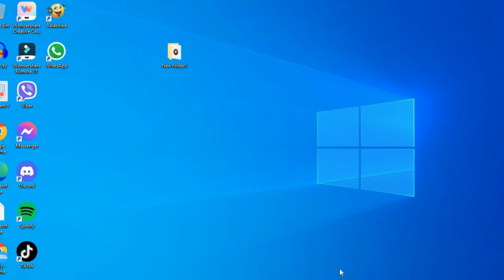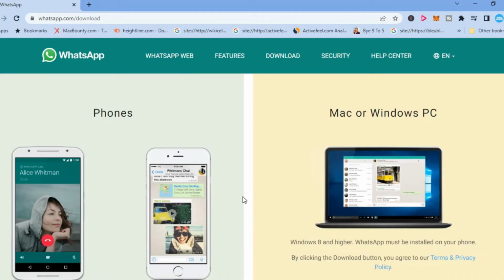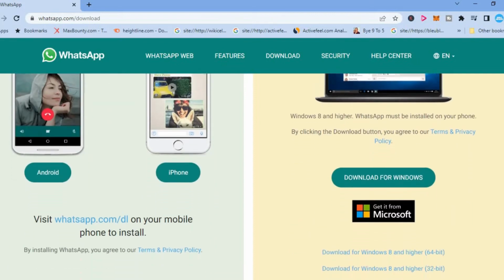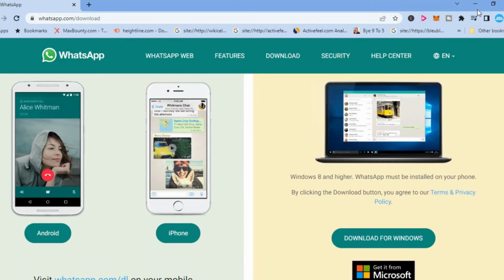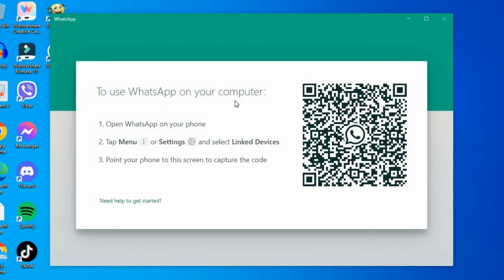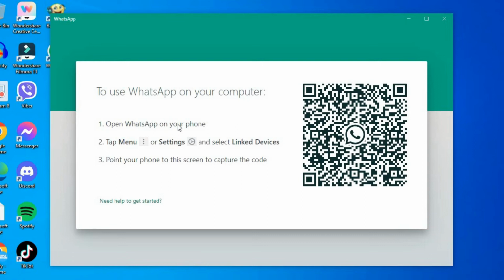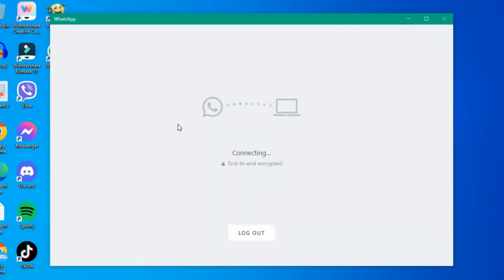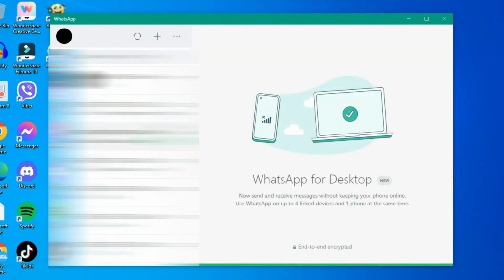How to Install WhatsApp on Desktop Computer